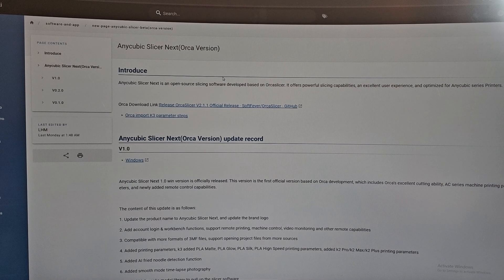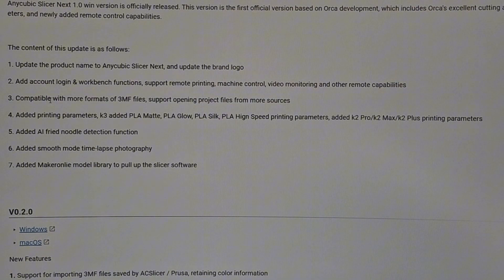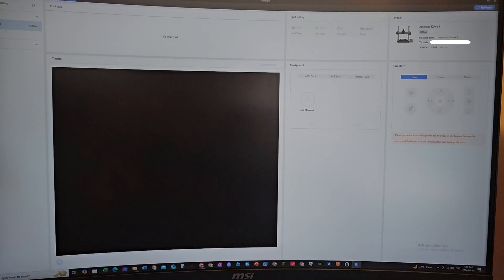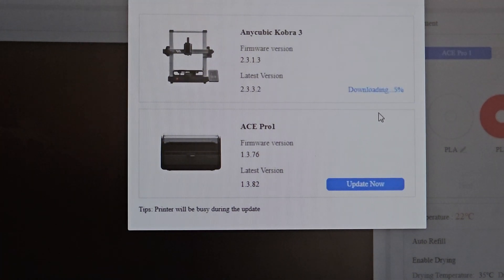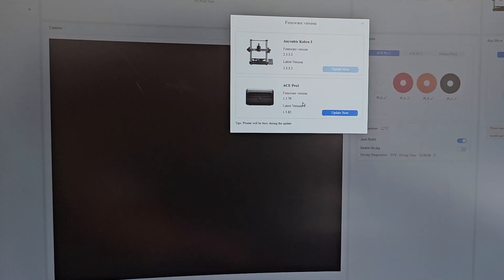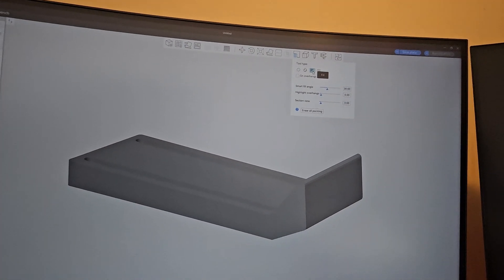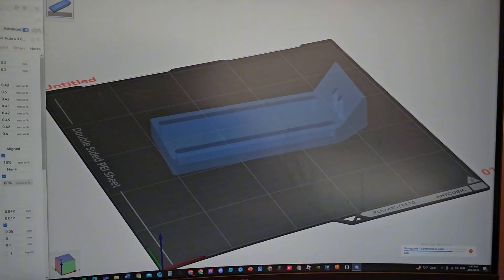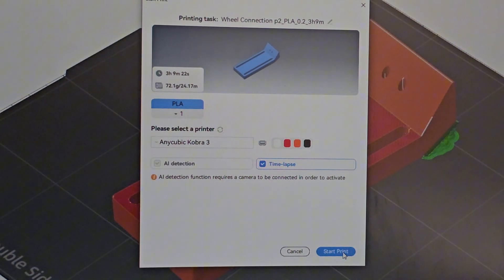Anycubic Slicer Next Official Released This Is Amazing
In this video I went over Anycubic Slicer Next, show off what they added, Anycubic 3D printers can now do remote print, more control, and many amazing features from Orcaslicer.